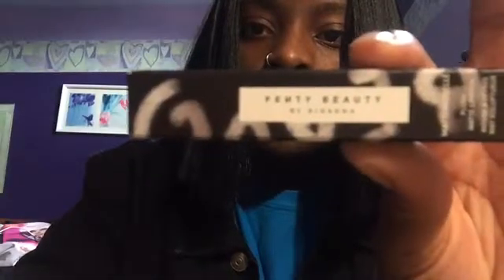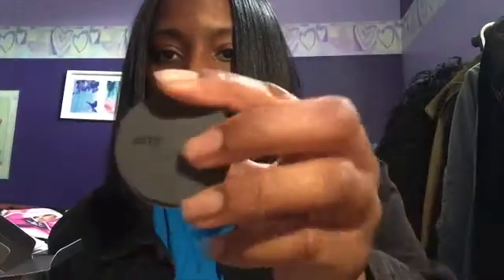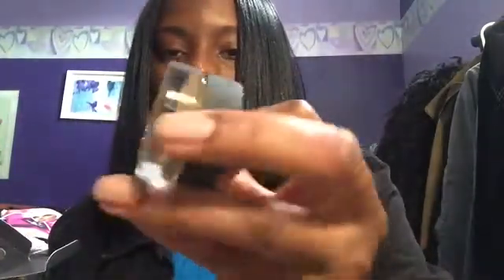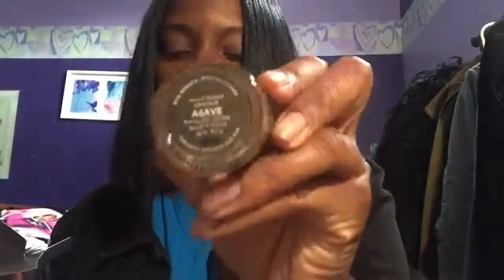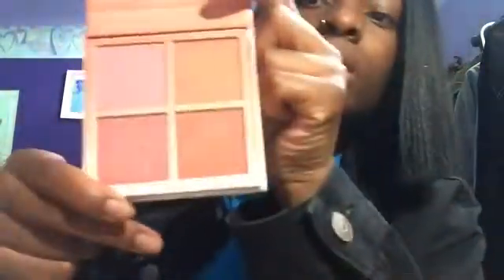Quick Beauty Haul - TJ Maxx Is Lit af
Feature products

Fenty Beauty MATTEMOISELLE - Wasabi
Bite Beauty Agave Sugar Lip Scrub
Kat-Von-D Lock It Color correcting eyeshadow primer
Anastasia Beverly Hills Blush Kit - Radiant
Anastasia Beverly Hills Liquid Lipstick - Catnip
YADAH Quick Dry Liquid Eyeliner - Black